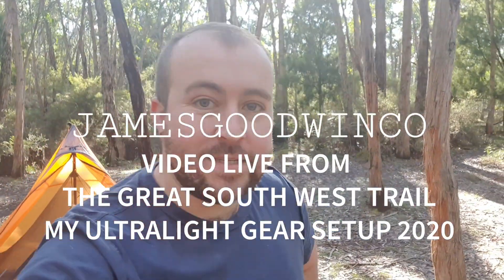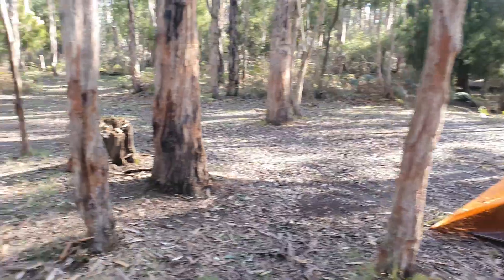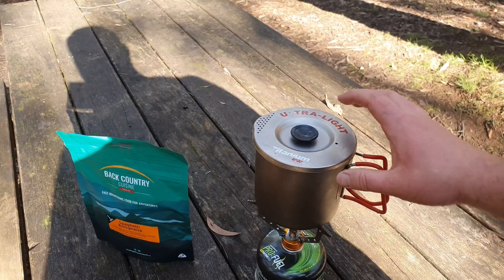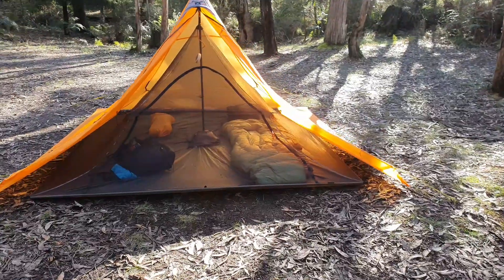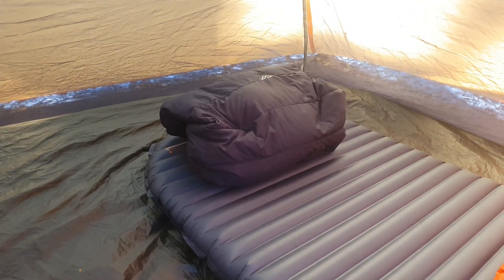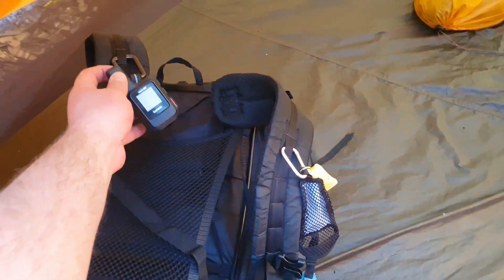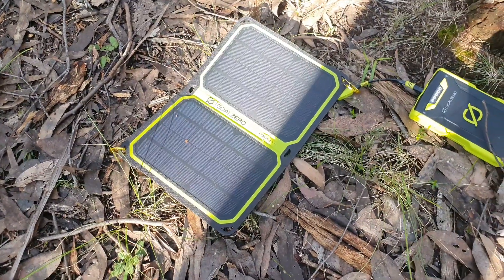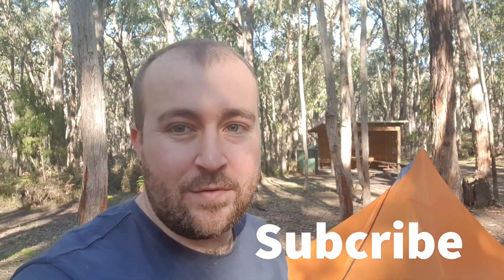Ultralight Gear Setup 2020 | LIVE FROM THE GREAT SOUTH WEST TRAIL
Here is my ultralight gear load out setup. This video was taken on my phone out on trail.

Ultralight gear setup. Hiking gear. Best ultralight hiking gear.